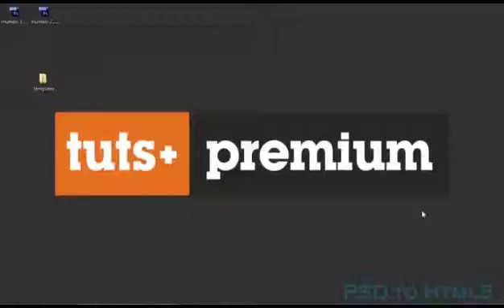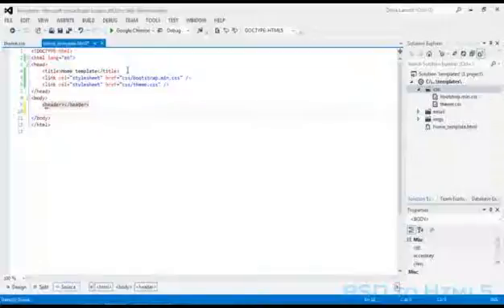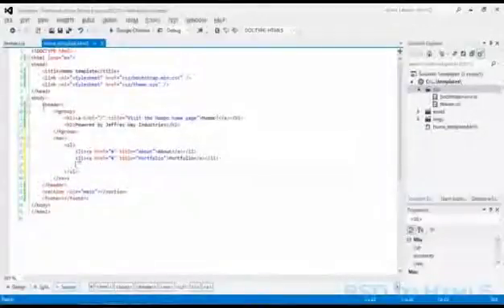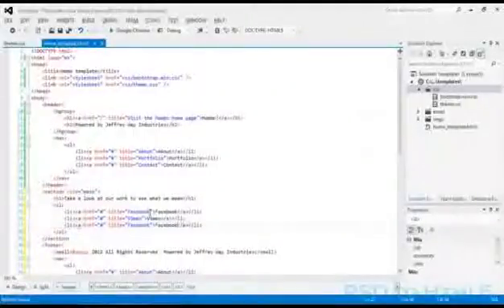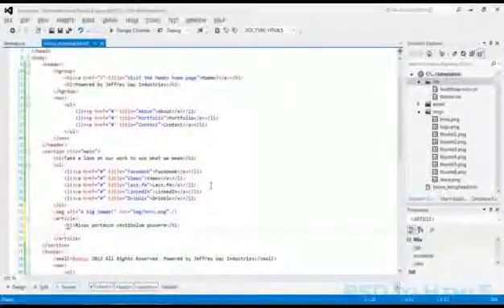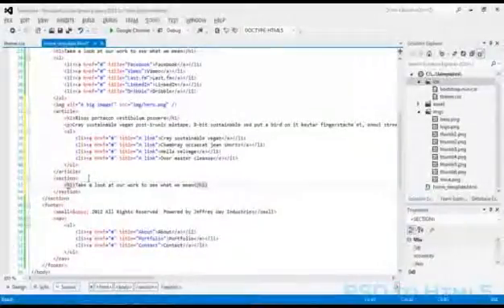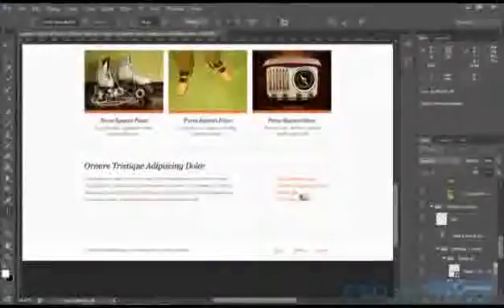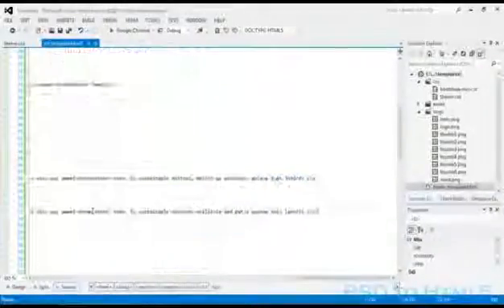3 1 Beginning The Templates